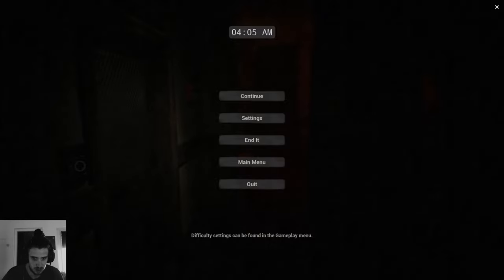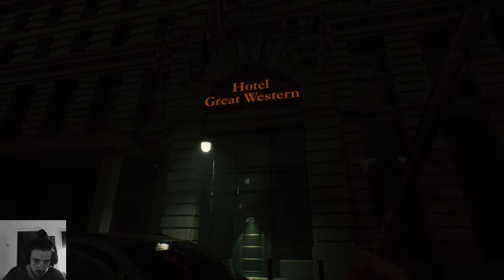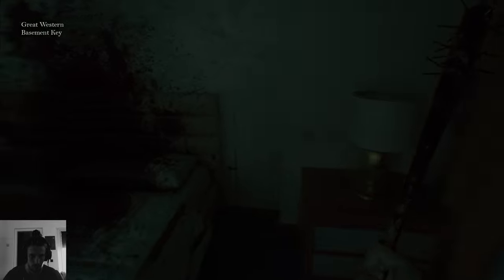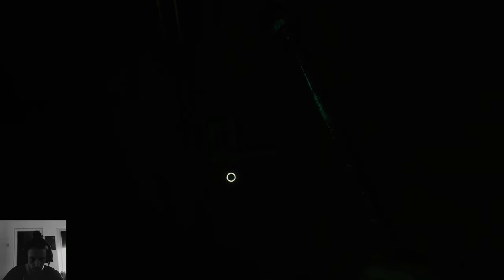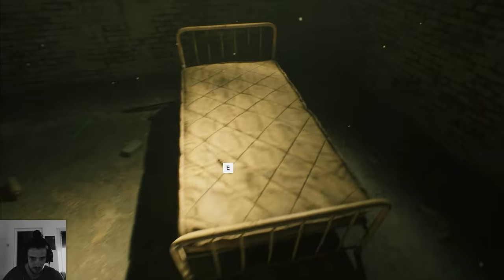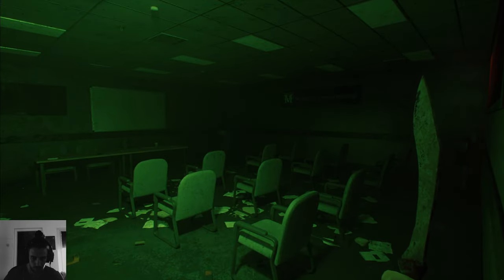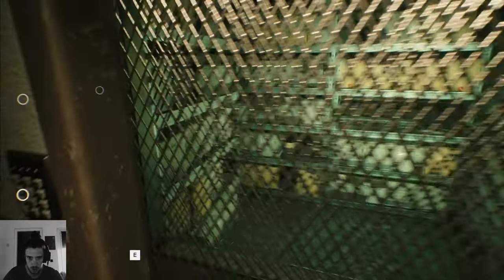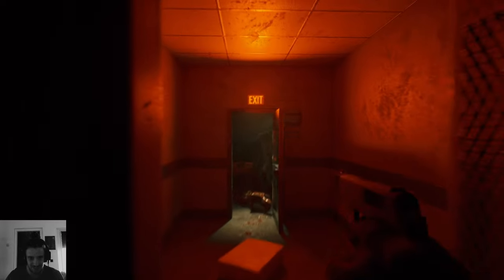Beyond Hanwell Lets Play Part 9, Finding the Shotgun (Police Station)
You will find the Shotgun in Beyond Hanwell in the Police Station aka the West Scotland Yard in the Mission "a useful Raid"

Beyond Hanwell playthrough here where we are going through the Horror Survival Game with as much uncensored action as possible

Step into Hanwell and discover a world beyond it. Set in the deeper parts of London, explore Westminster and uncover the truth about the enigmatic stranger known as The Director. Fight with whatever you can find or use the environment to take out Anomalies.

Graphics 2k and difficulty Normal

Beyond Hanwell launched in EA Early Access on the
26. Aug, 2024:

Indie Radar Show